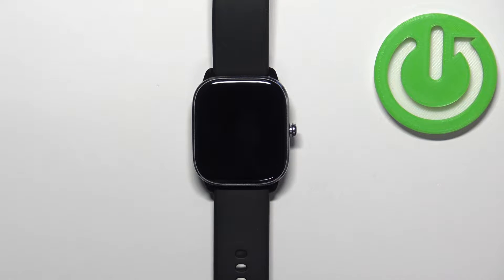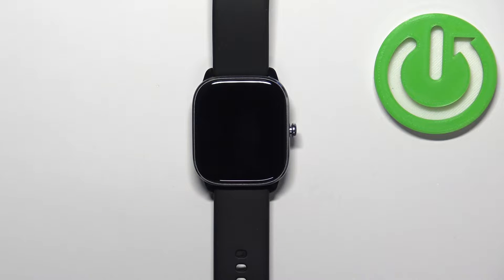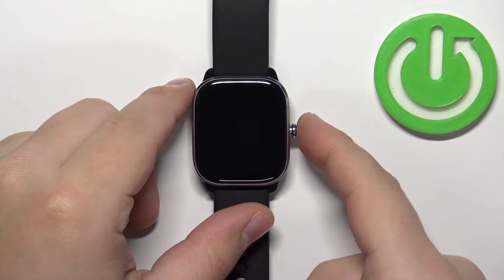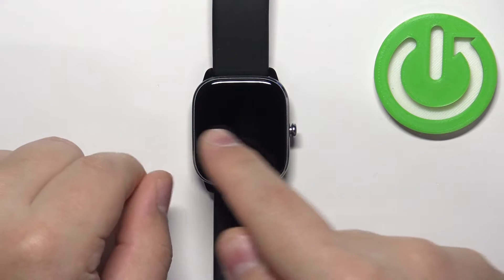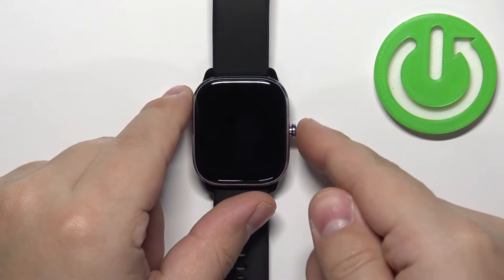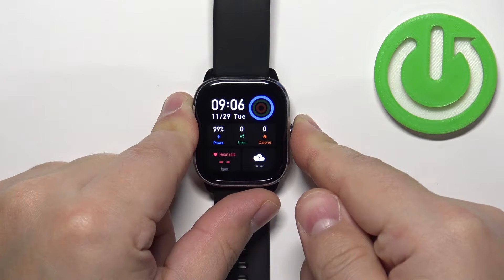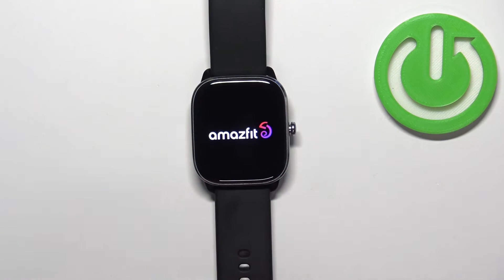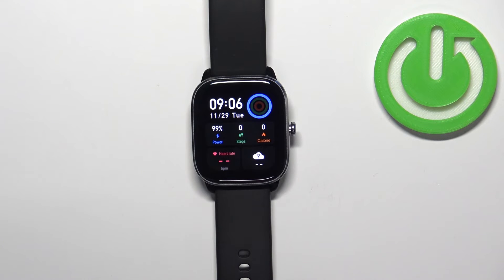How to Force Restart Amazfit GTS 4 Mini?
In this video, we will show you how to reset the Amazfit GTS 4 Mini when it is not responding, i.e., for example, it has crashed.

How to Soft Reset Amazfit GTS 4 Mini? How to Restart Amazfit GTS 4 Mini? How to Shut Down Amazfit GTS 4 Mini?